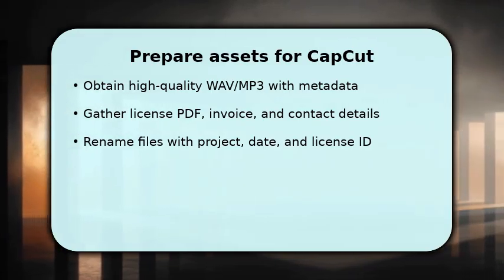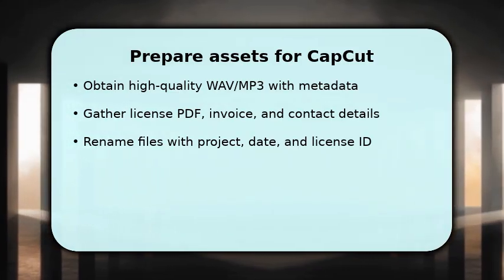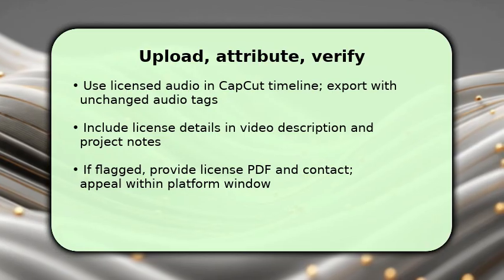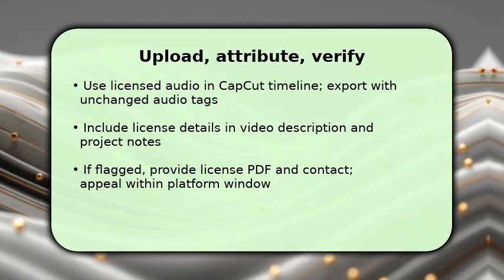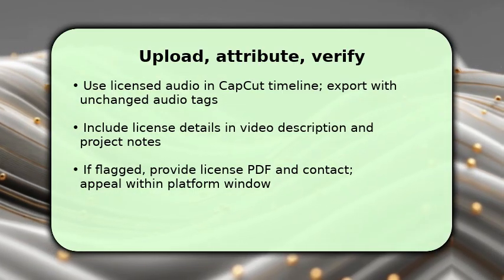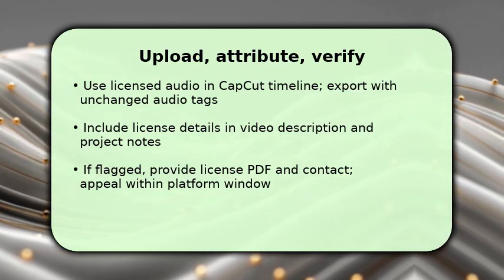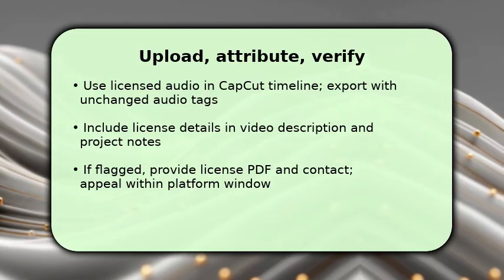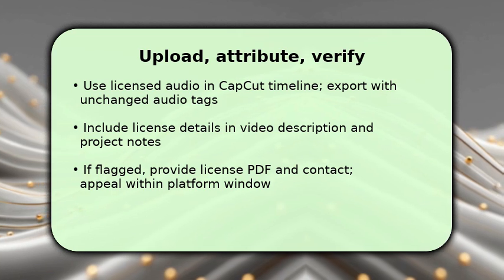How to Use Copyrighted Music on Capcut (only Way)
Discover legal ways to incorporate copyrighted music into your Capcut projects.

copyright, music usage on YouTube, Capcut legal guide,